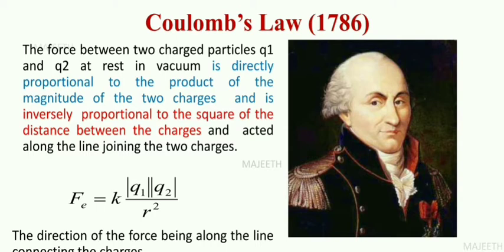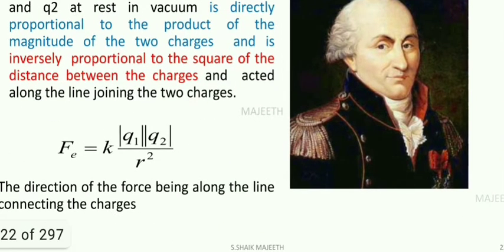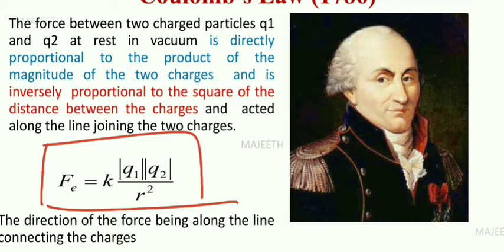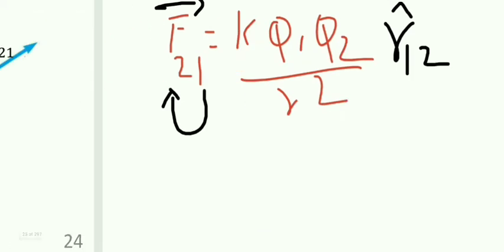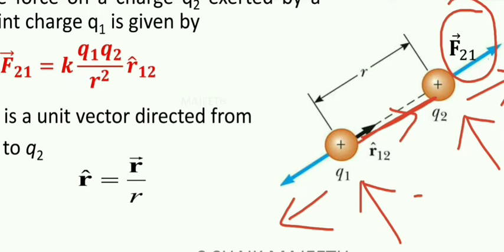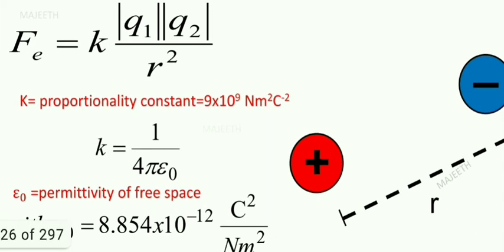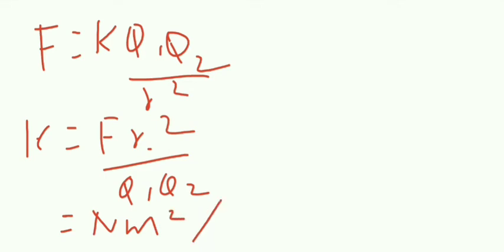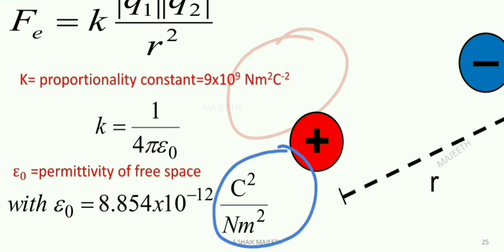COULOMB'S LAW- TAMIL NADU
Coulomb's law is explained very clearly in this video .